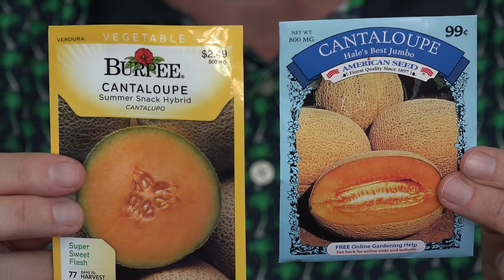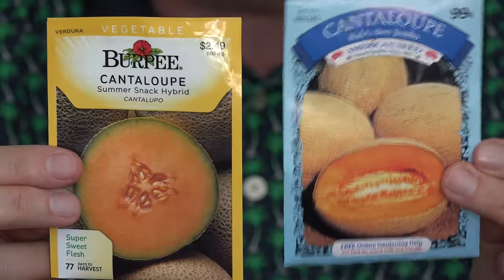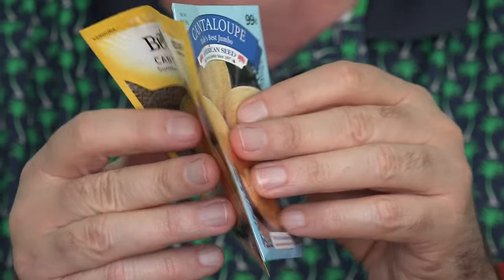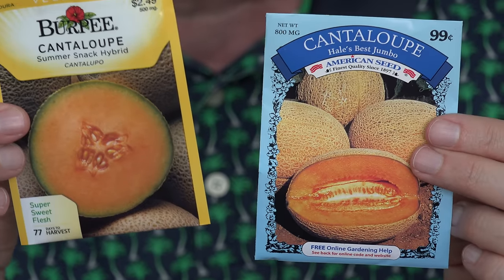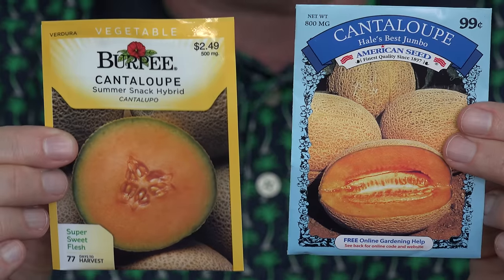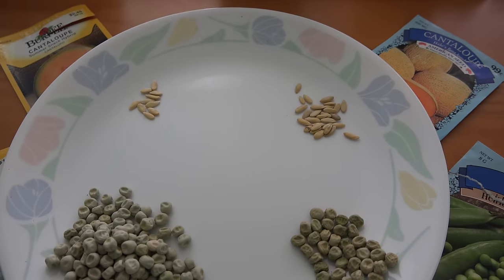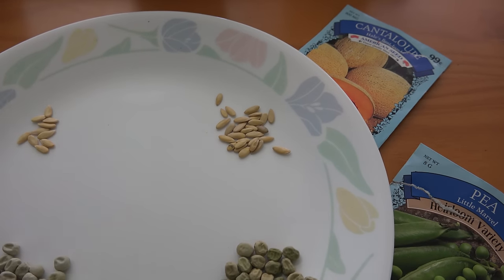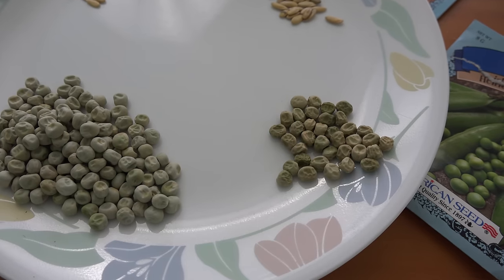Dollar Store Seeds vs Burpee Seeds | EpicReviewGuys CC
Are the $2.49 seeds from Home Depot any better than the 25 cent seeds from the Dollar Store?  I check out what you get for your money and start a two-month comparison garden test with both sets of seeds.